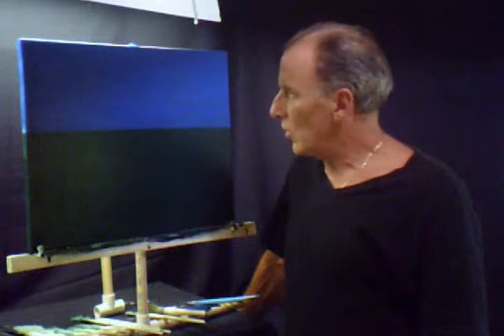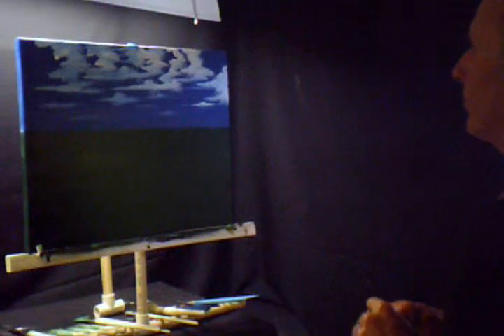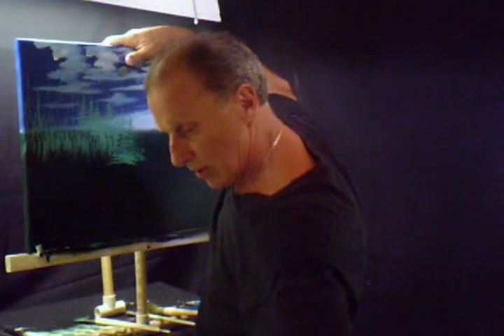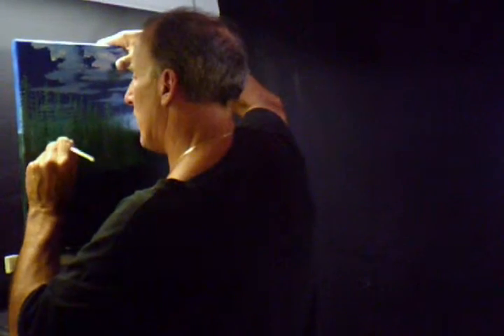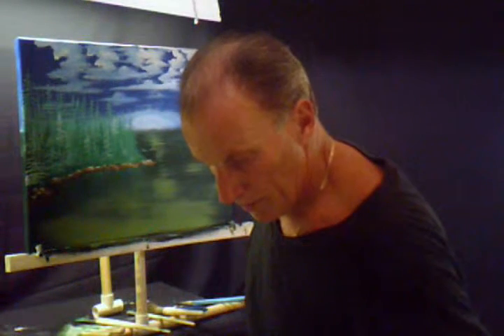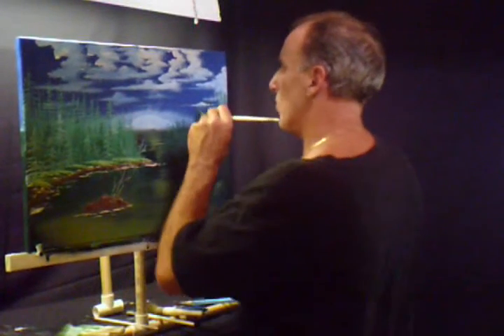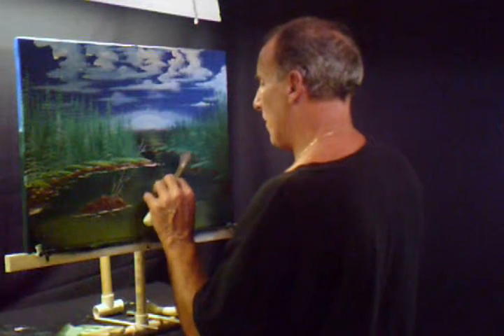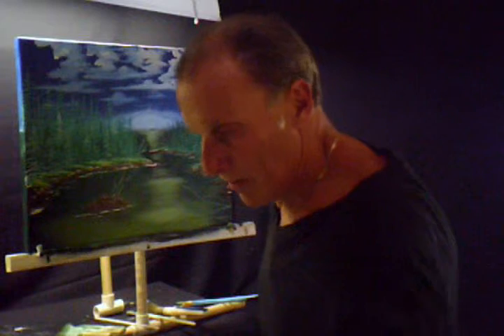Evergreen Trees Sky Over Looking the Pond Volume 8 Lesson # 167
How to oil Paint Step by Step instruction Video Wet on Wet of Evergreen Trees Sky Over Looking the Pond. all of my paintings on youtube I am selling on E-bay.. type in Oil Painting with John LaCroix to find prices of each painting.Evergreen Trees Over Looking the Lake